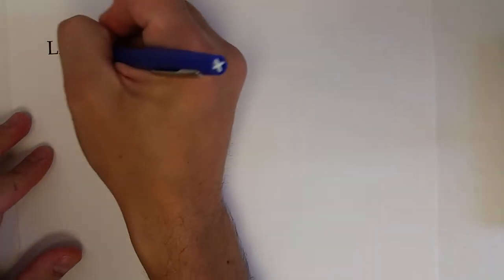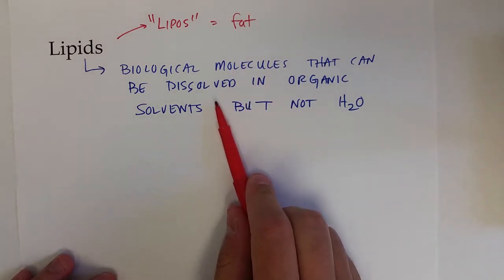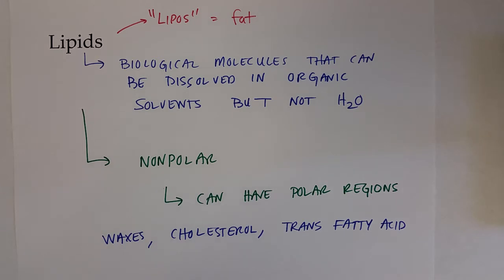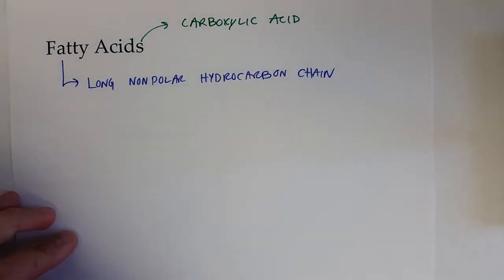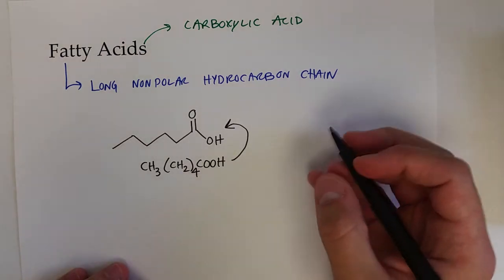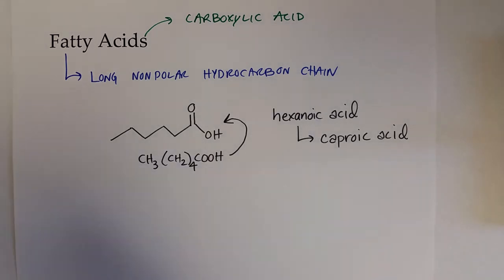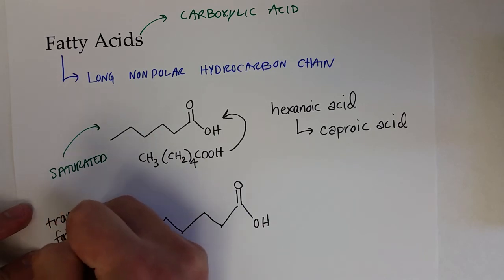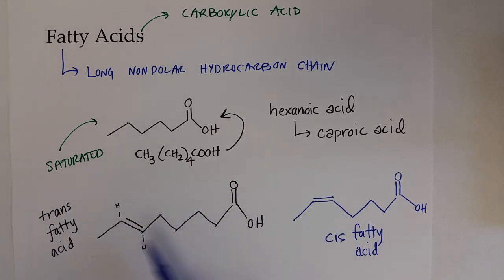Lipids 10.1 Fatty Acids